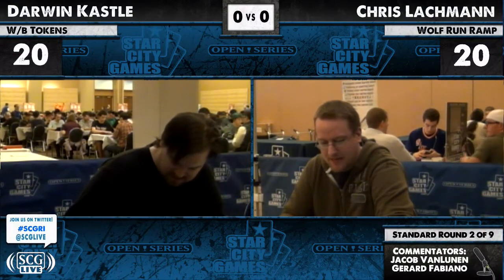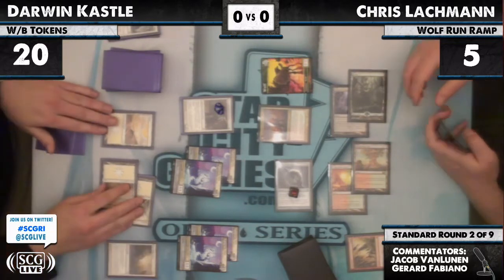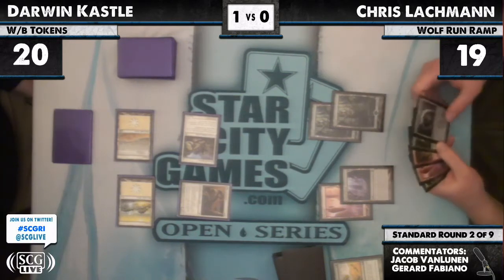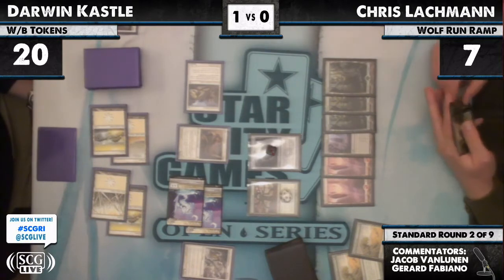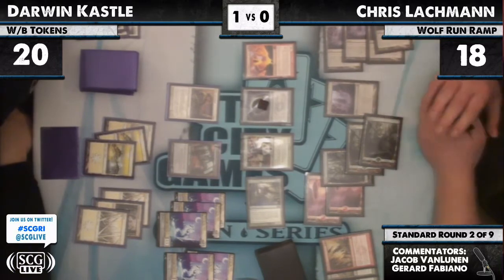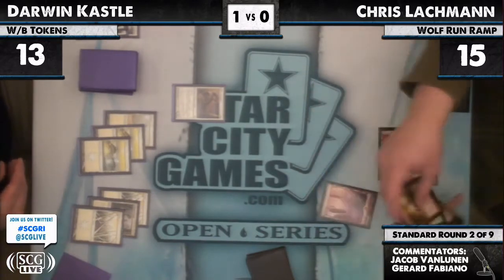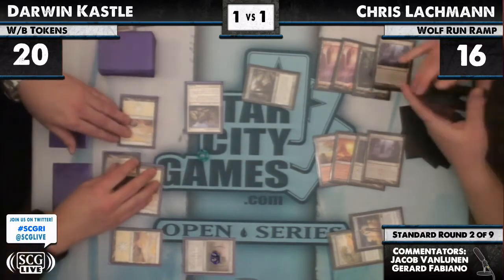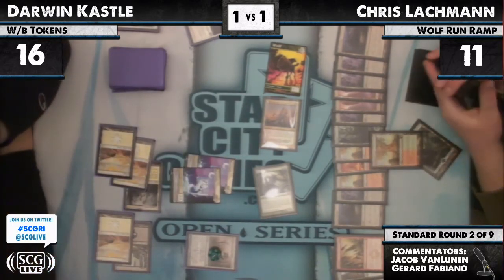SCGRI - 2012 - Standard - Round 2 - Darwin Kastle Mess vs Chris Lachmann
Gold and Silver Bordered Sale: /sale